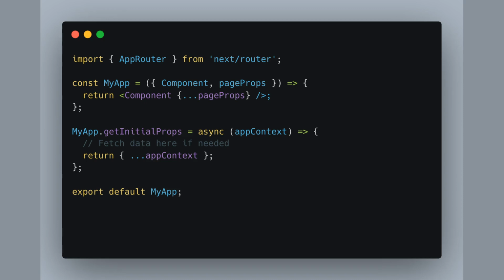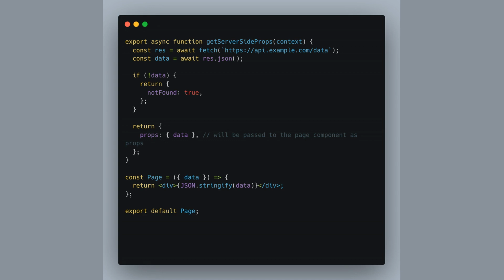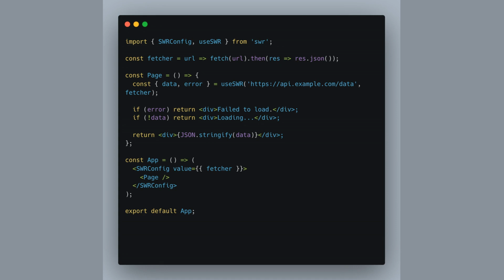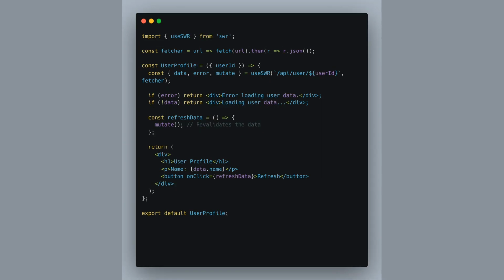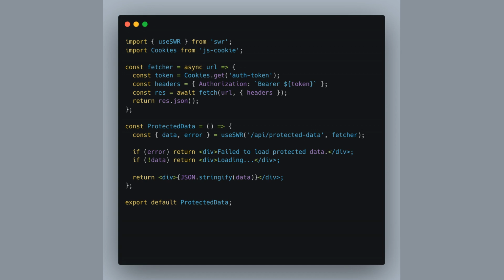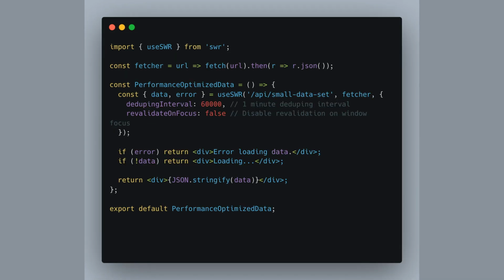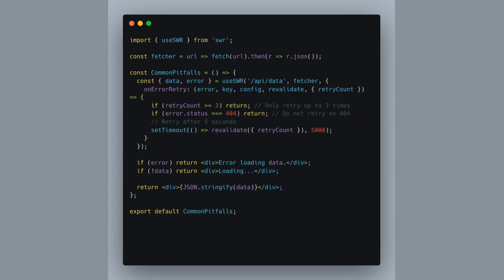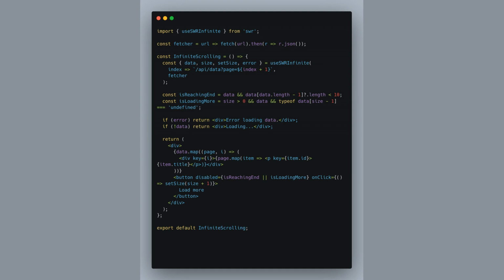Next.js 14 Data Fetching, Caching, and Revalidation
Master the Art of Data Fetching in Next.js 14 ⬇️

- Understand server and client-side techniques
- Learn caching and revalidation strategies